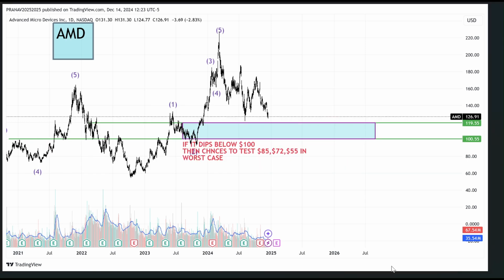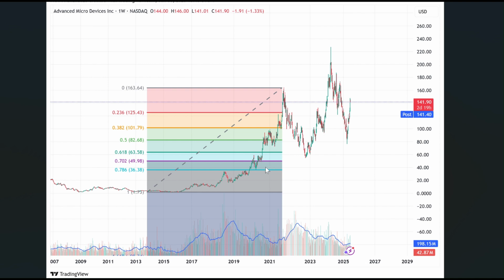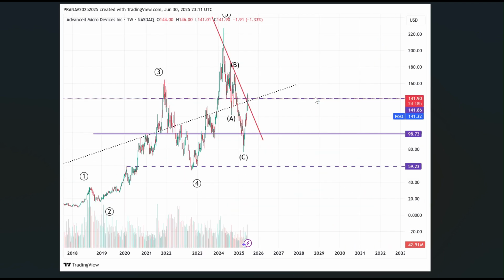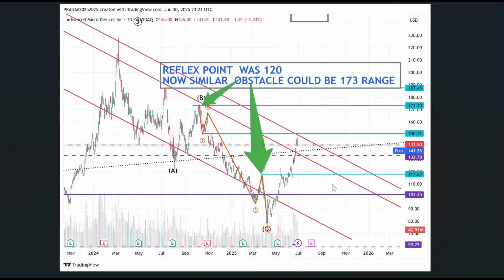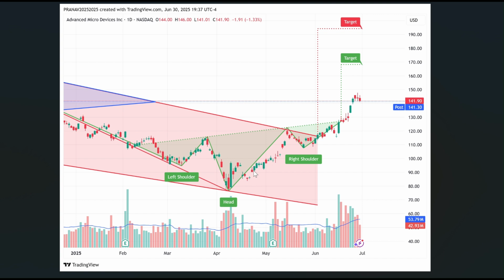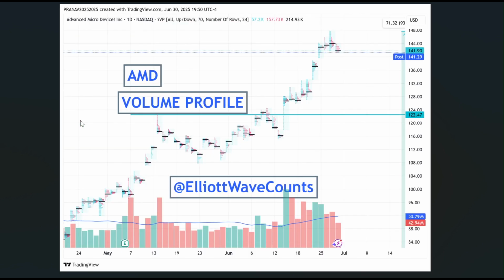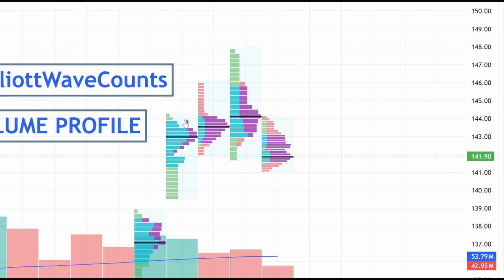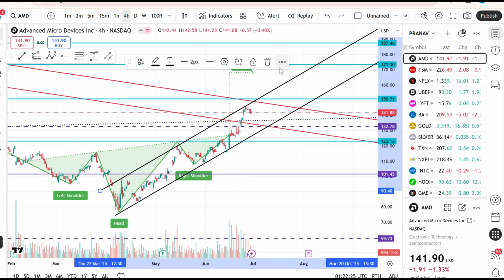🚀 AMD Breakout? Price at 142 — Targeting 173 & 187 | June 30 ,2025 Outlook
AMD has reclaimed the $140 zone after nearly 6 months — a key bullish milestone. However, a minor correction toward $130 is possible in the short term. The reflex point at $117 must hold — any close below it could invalidate the structure.

Watch as we break down the key resistance levels:
📈 150 / 173 / 187 / 200 — and why volume is key in the coming weeks.